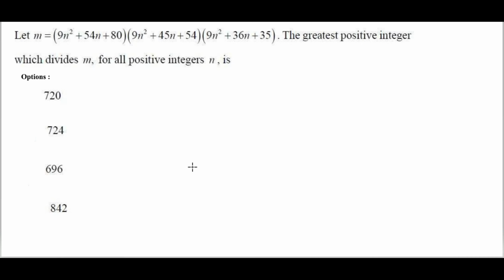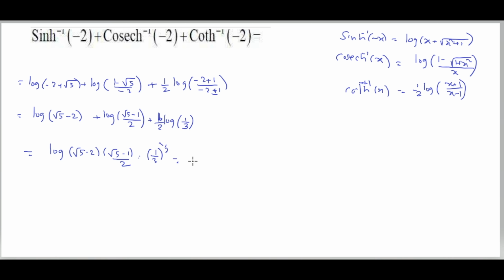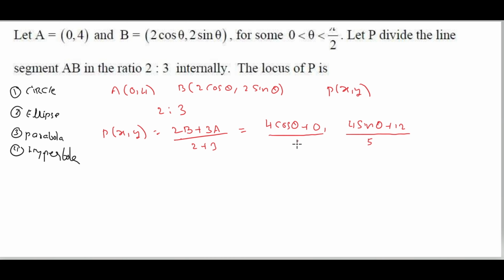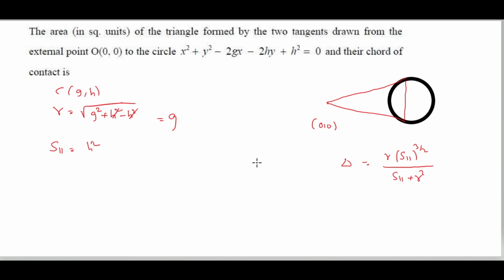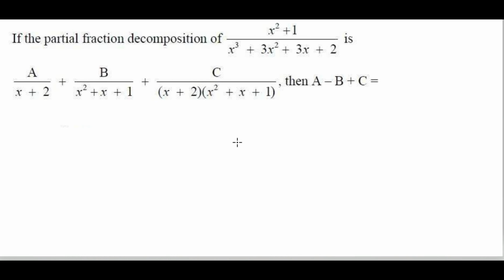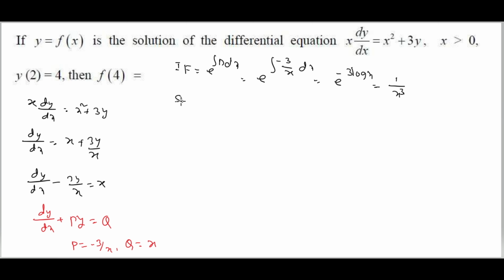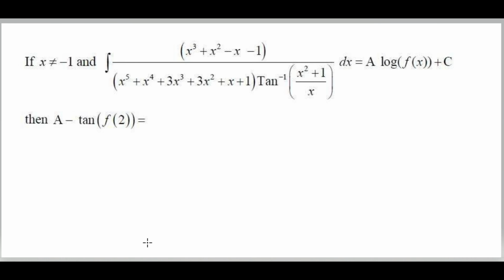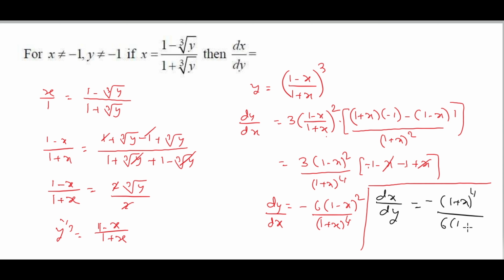EAMCET 2020 9TH SEPTEMBER SHIFT -1 PAPER solutions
eamcet 2020 question paper with solutions